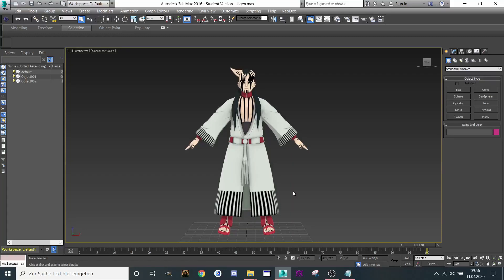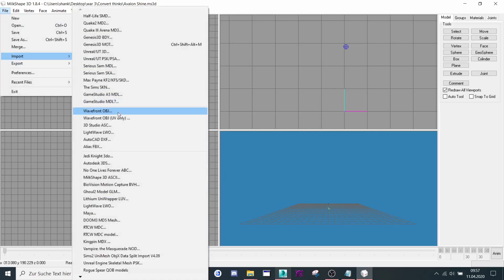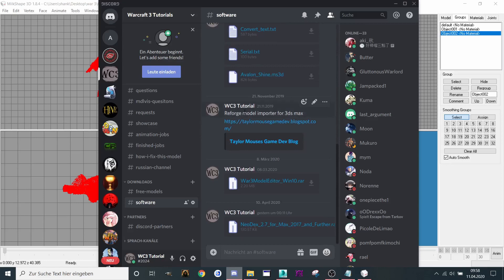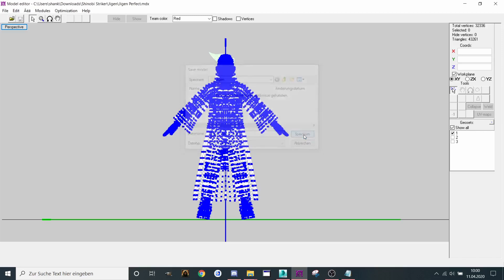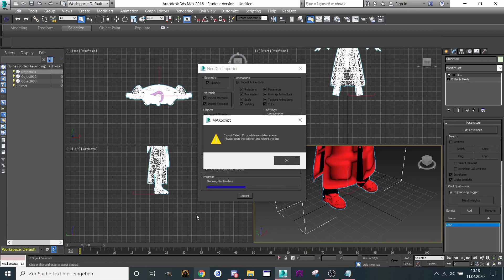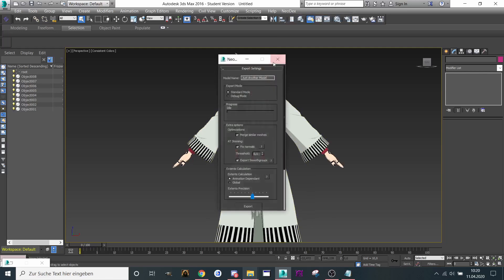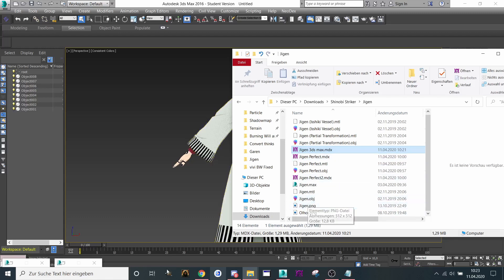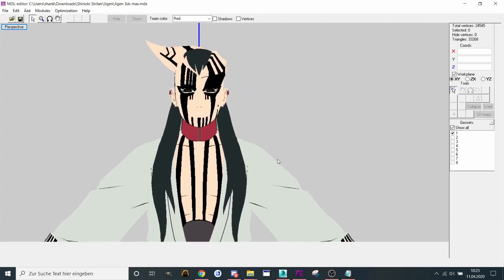How to convert a OBJ File into MDX and optimize the Filesize (Eng)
In this Tutorial i want to Show you how to convert Models from OBJ to MDX and optimize the Filesize with 3ds max

Begrüßung: 0:00
Milkshape Part: 0:58
MLDVIS Part: 2:32
3ds Max Part 4:20
Texture Convertion Part: 8:15
Warcraft 3 Model Editor (Magos Model Editor) Part: 9:47
End Part: 12:00

under my Discord Channel and Download, you can find some Tools

Kanalbeschreibung:

Hallo und herzlich Willkommen auf meinem Kanal!
Ich möchte euch gerne Modding Tipps für Warcraft 3 vorstellen.

Ich versuche meine Videos auf Englisch zu erstellen.
Deshalb bitte ich darum, bei gelegentlichen Grammatik Fehlern oder bei Fehlern in der Aussprache
mit mir nicht ganz so hart ins Gericht zu fallen.

Für Kritik und Verbesserungsvorschläge bin ich jederzeit offen und hoffe euch einiges Zeigen zu dürfen